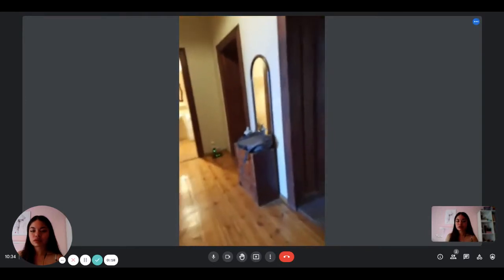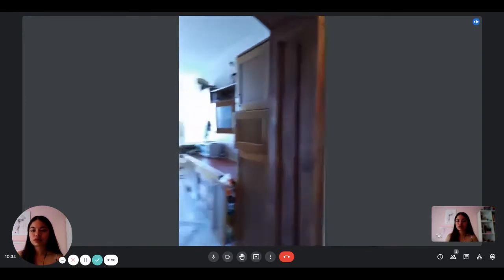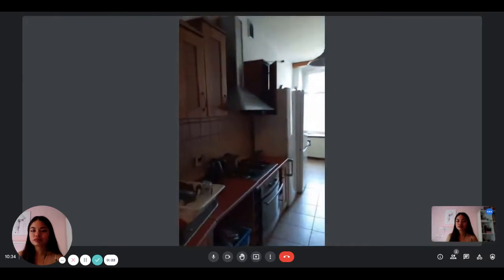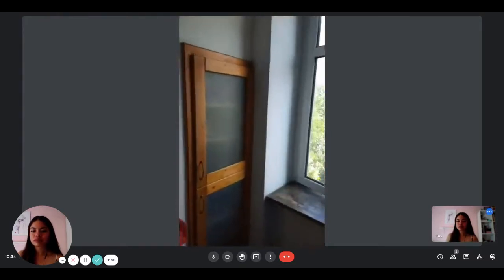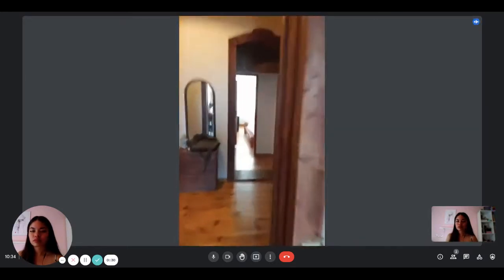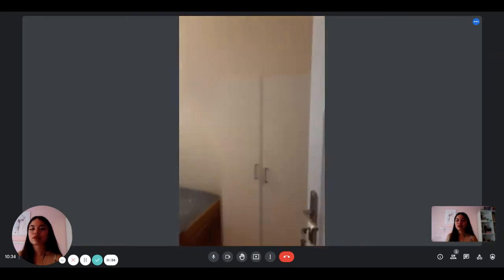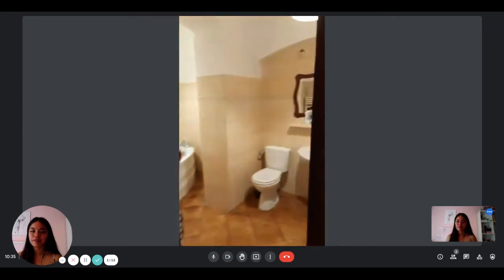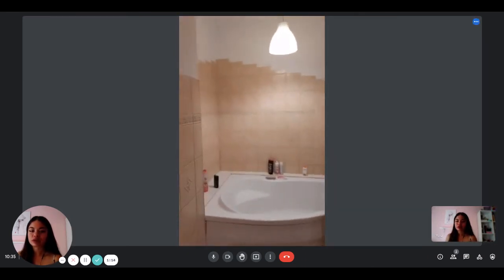Rooms for rent in 5-bedroom apartment in Wroclaw - Spotahome (ref 547172)